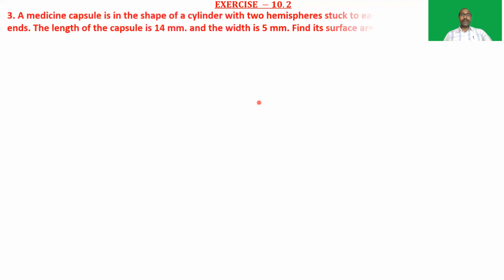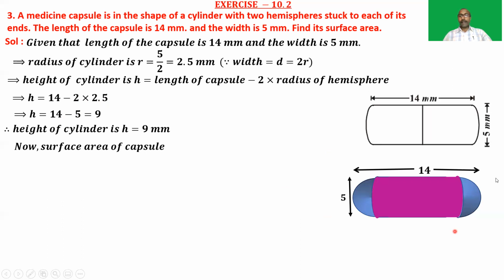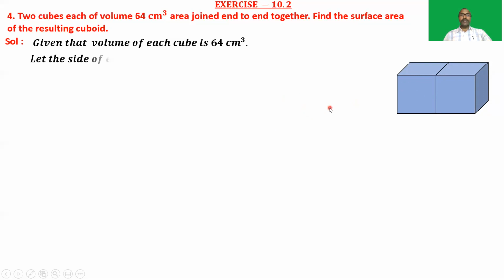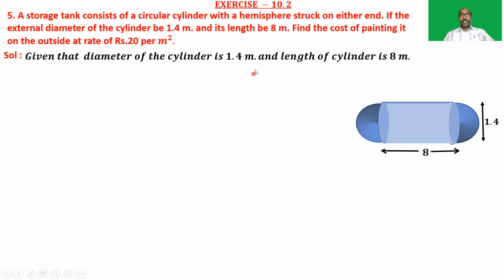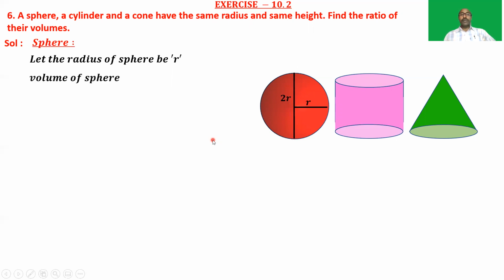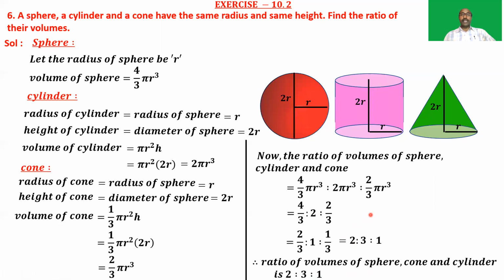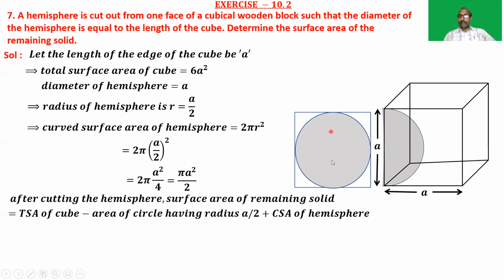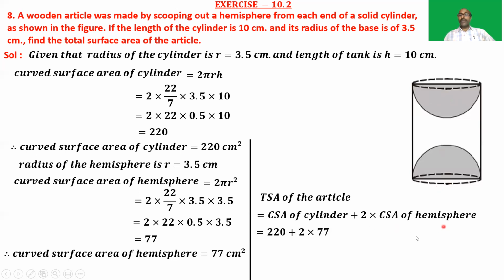MENSURATION | PART 3 | CLASS - 10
MENSURATION |  PART 3 | CLASS - 10 | TS - SCERT | AP - SCERT | CBSE | ICSE